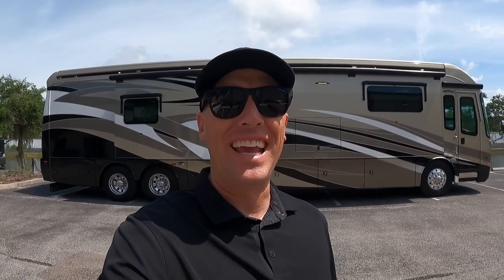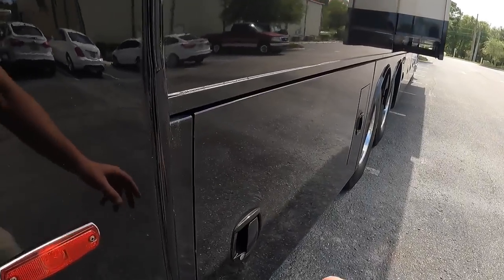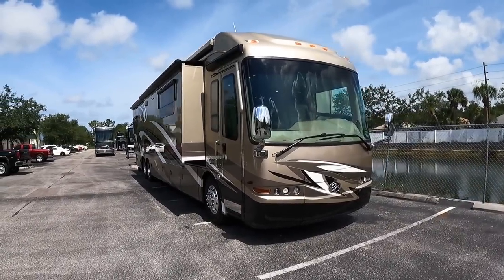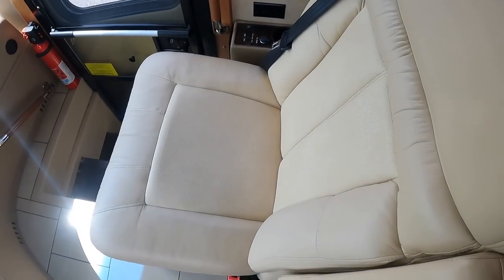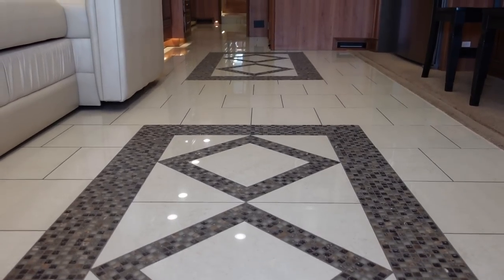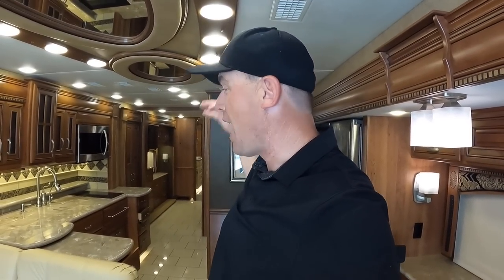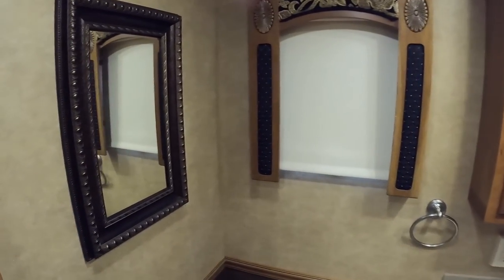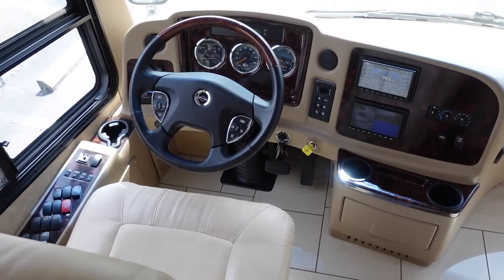Entegra Anthem 44B for $255,555!!!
TheMotorCoachStore.com

2015 Entegra Coach Anthem 44b for sale $255,555!!

 Cummins 450

Girard Awnings

RVingwithAndrewSteele.com